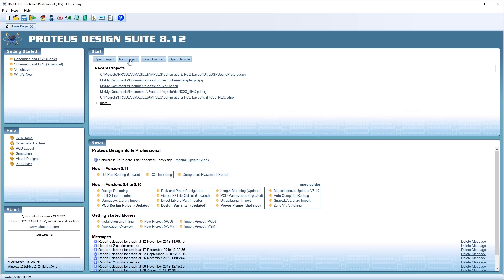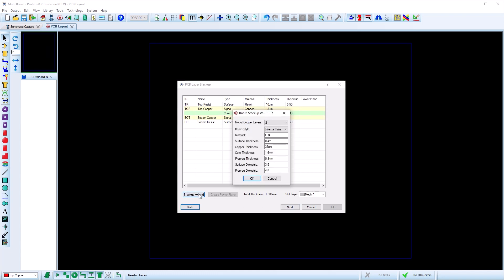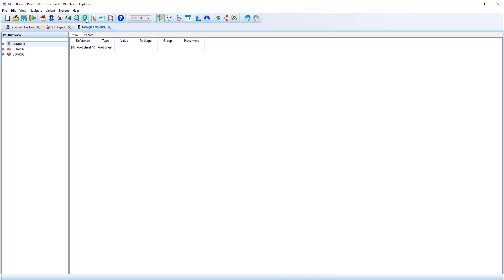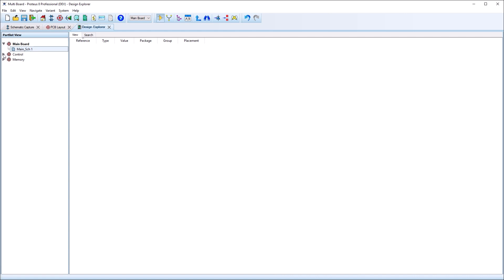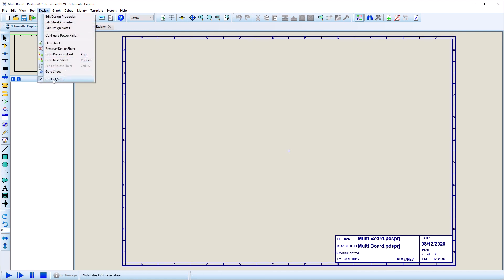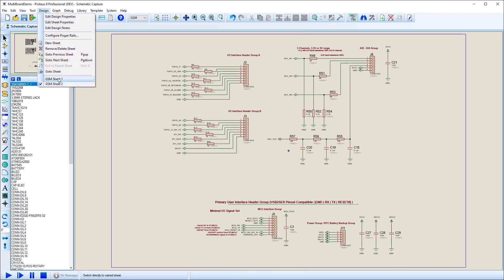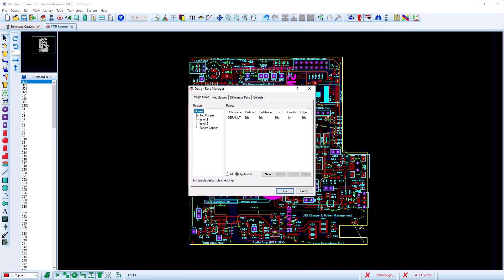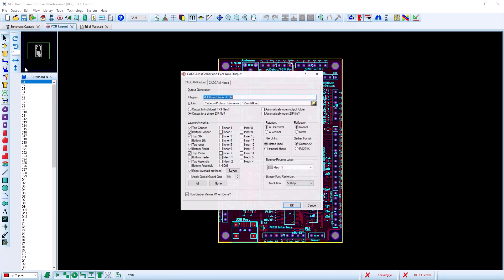Proteus Multi Board Designs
Proteus now includes full support for Multi Board designs. This allows for connected and associated boards to be designed in a single location with all files safely stored in a single project.